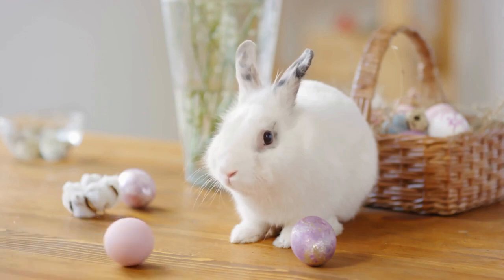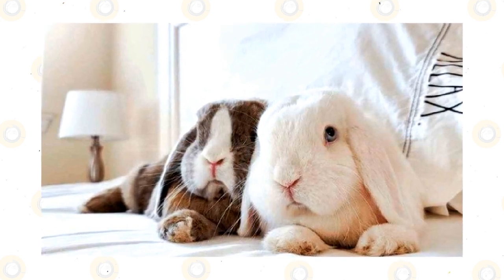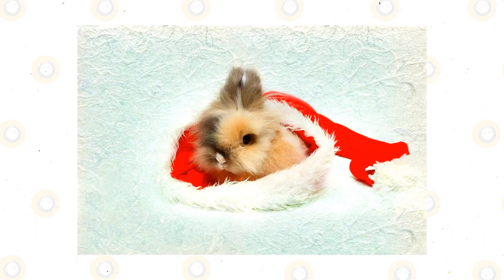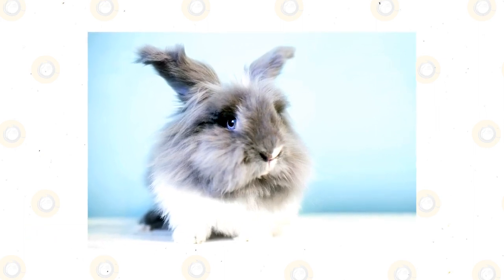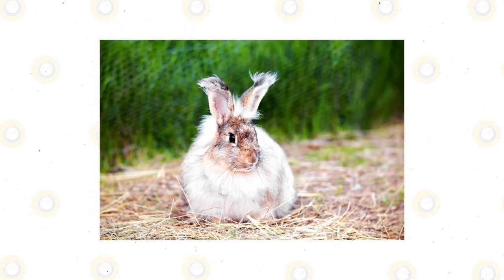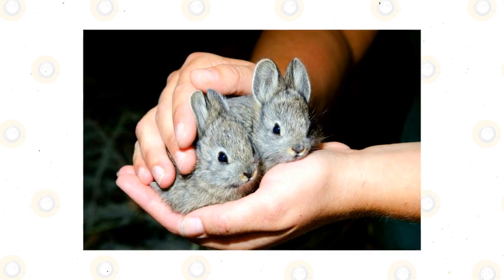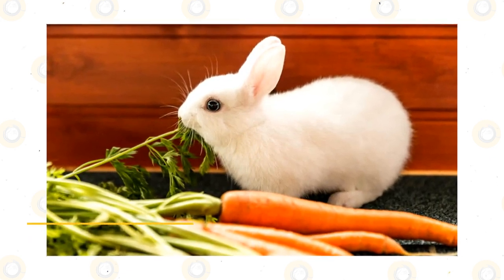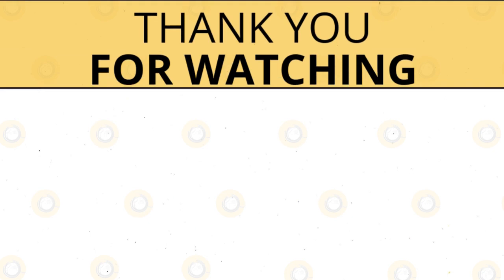Understanding the Dwarf rabbit breed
If you think there is nothing cuter than a cute, fluffy rabbit, wait until you get a look at these dwarf breed bunnies. Not only are they adorable, but each one has its own characteristics, personality, and style.

In this video, we have found the top dwarf rabbit breeds. We will talk about each one to give you a better understanding of these miniature thumpers. Plus, we will also include pictures for your ooh and ahh pleasure. watching for all the mini-size fun.